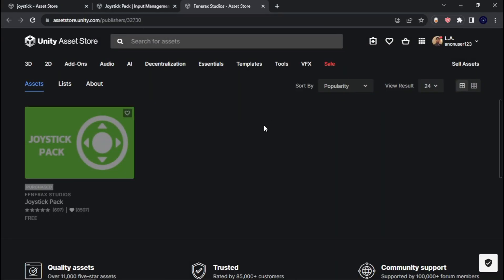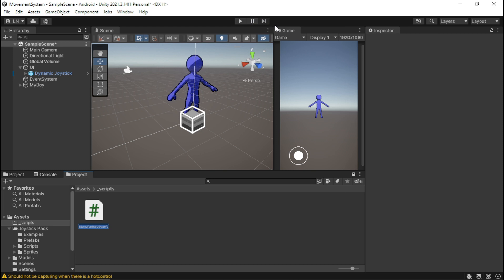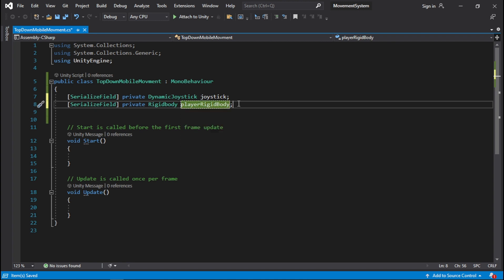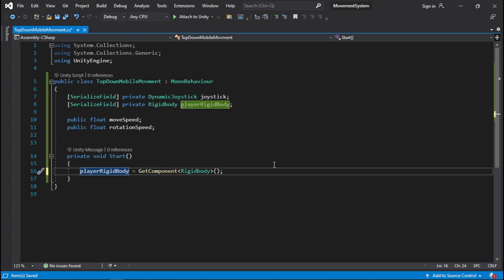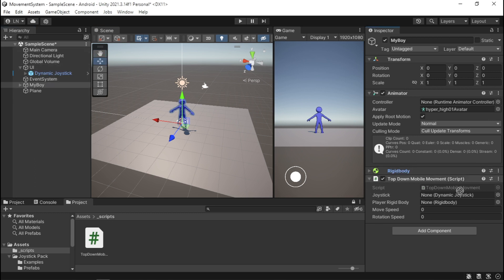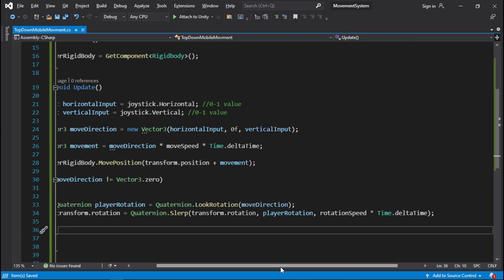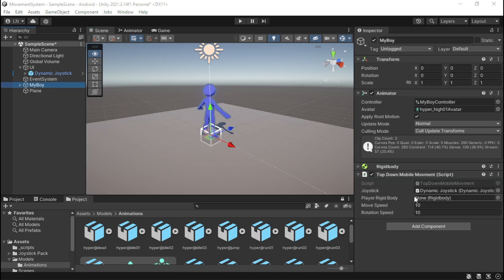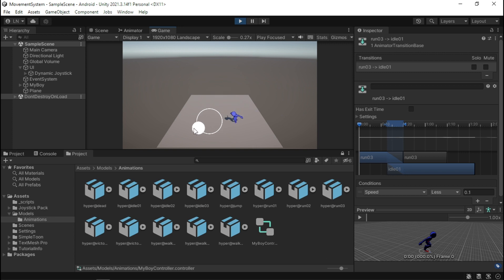Mobile Game Character Controller in Unity | Hyper Casual Basics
Welcome to this tutorial where we'll dive into creating a character controller specifically tailored for mobile games. Whether you're a beginner or an experienced developer, this step-by-step guide will walk you through the process of building a responsive and intuitive character controller system that's perfect for your next mobile game.

Timestamps:
00:00 - Introduction
00:12 - Setup Fenerax's joystick pack
01:48 - Scene setup
03:08 - Top down movement script
08:01 - Character animation controller
10:01 - Back to movement script
18:00 - Outro

SEO Stuff:
Unity Character Controller Tutorial for Mobile Games
Mobile Game Development Tutorial in Unity | Character Controller
How to Create a Mobile Character Controller in Unity | Tutorial